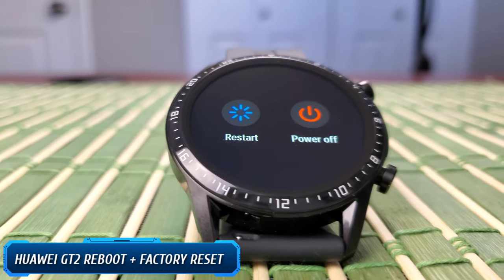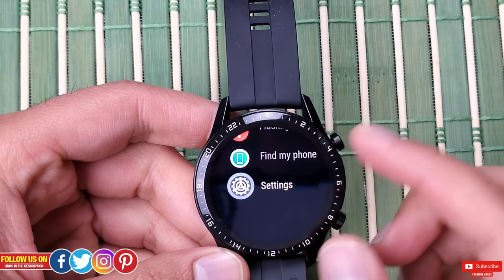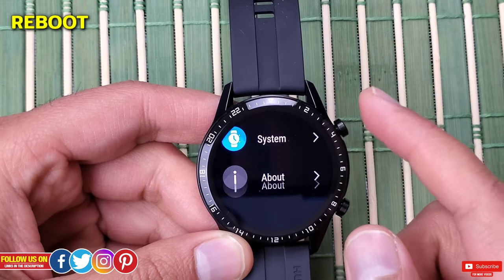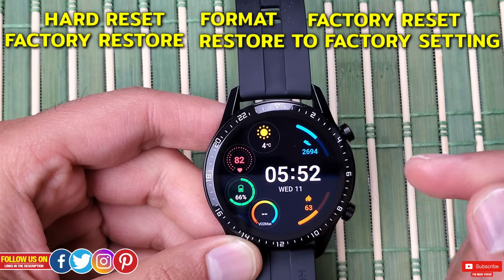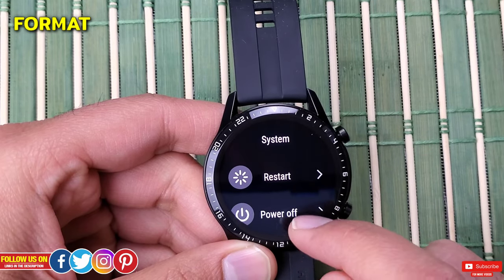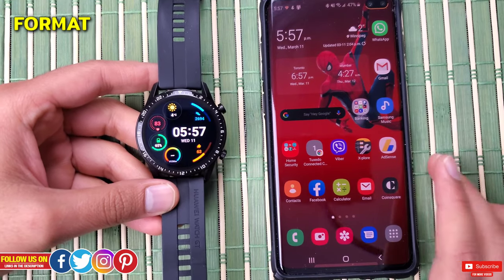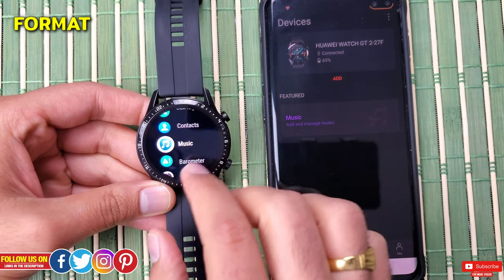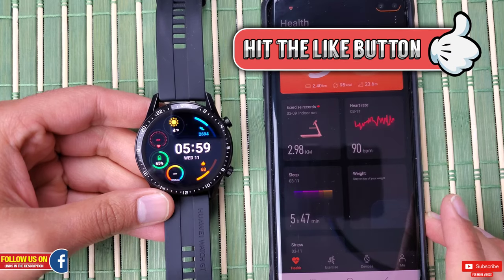Huawei Watch GT 2 How To Reboot & Rest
This is a how to video for the Huawei Watch GT 2 where I have shown all the possible ways to Reboot also known as Soft reset, restart, shutdown & power cycle your Huawei Watch GT 2 even when the screen is not working due to a non functional app or frozen app. I have also show every possible way to reset also know as Hard Reset, format, factory reset, restore to factory setting, restore or flash the huawei watch GT 2 even when the screen is not working or the watch is just stuck & non functional. Hope this video helps you to resolve your issues.

✳️ CHECK OUT HOT 🔥 DEALS FOR HUAWEI WATCH GT2 & ITS ACCESSORIES :
🔹Huawei Watch GT 2 46mm Bluetooth Smartwatch 2 Week Battery Life, waterproof
🔹Huawei Watch GT 1 Bluetooth Smartwatch, longer lasting battery, waterproof
🔹Huawei Watch GT/Active 46mm Watch Case,Soft TPU Plated
🔹Barton Elite Silicone Watch Bands
🔹Tempered Glass Screen Protector Compatible with Huawei Watch GT2 46MM with 9H
🔹Huawei Watch Band, Stainless Steel
🔹Charger for Huawei Watch GT Classic Sport, GT 2, Honor Magic, Honor Watch Dream - USB Charging Cable 100cm
🔹Ringke Bezel Styling for Huawei Watch GT 46mm
🔹Screen Protector Case Compatible with Huawei Watch GT 2 46mm
🔹Case Compatible with Huawei Watch GT2 (42mm)
🔹Huawei Watch GT 2e 46mm full body screen protective case